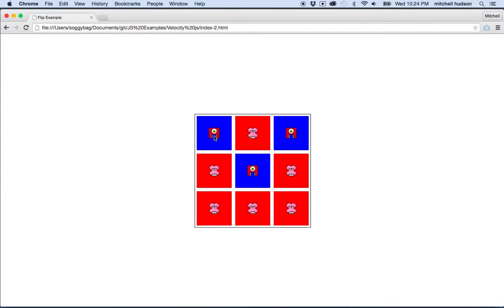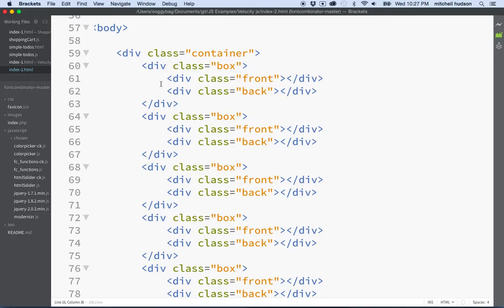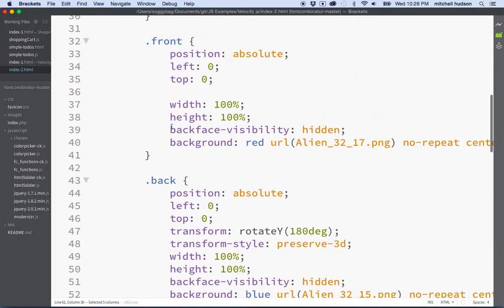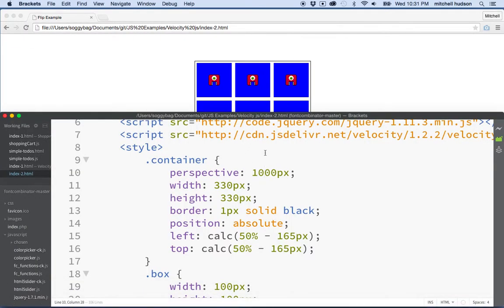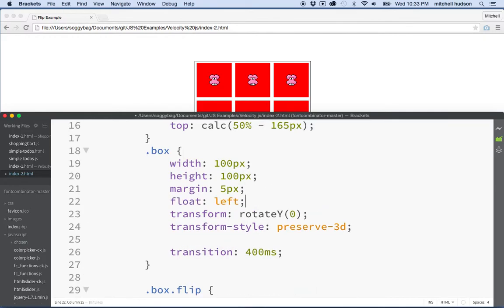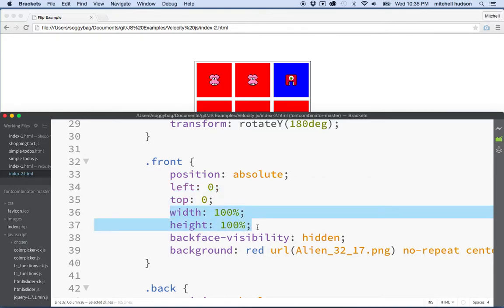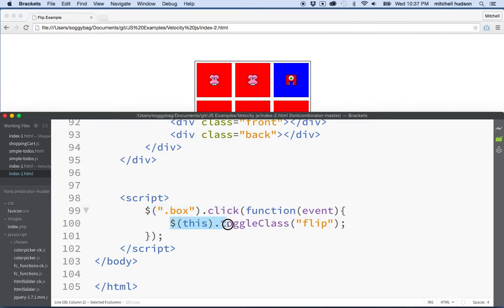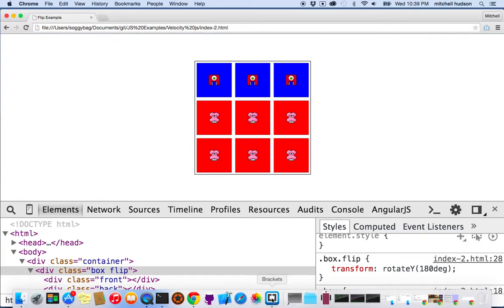12 Daily JavaScript Flip CSS JS Intro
Daily JavaScript, 3d flip.